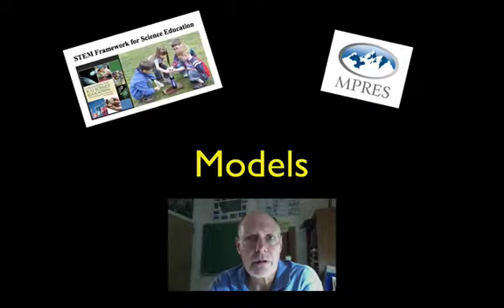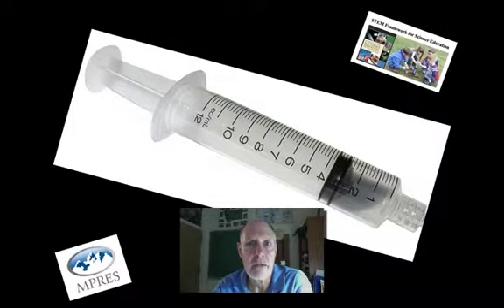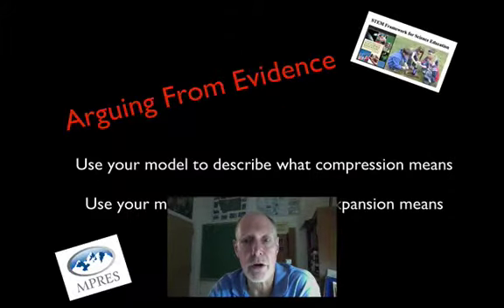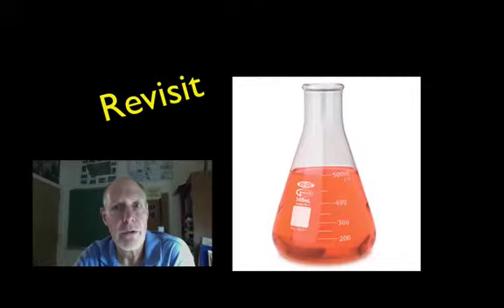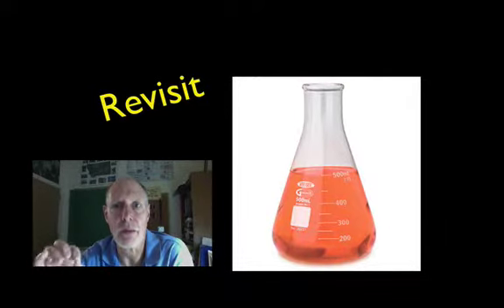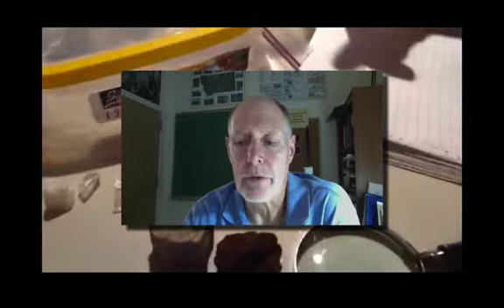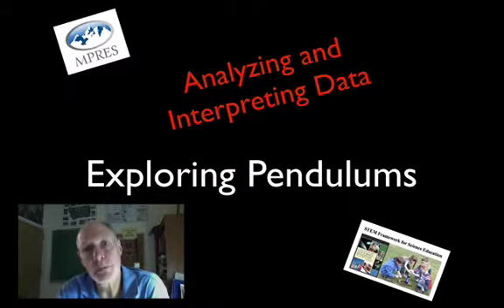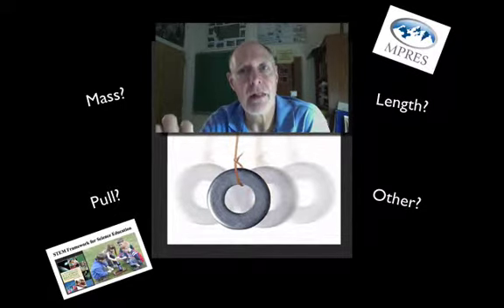MPRES Modeling Workshop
Scientific Modeling